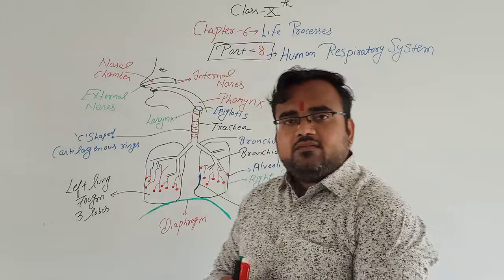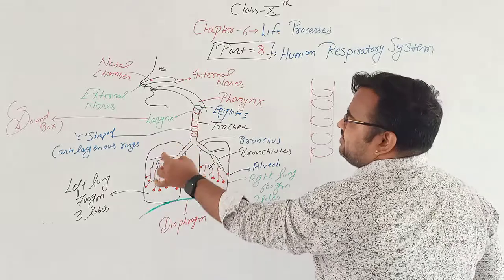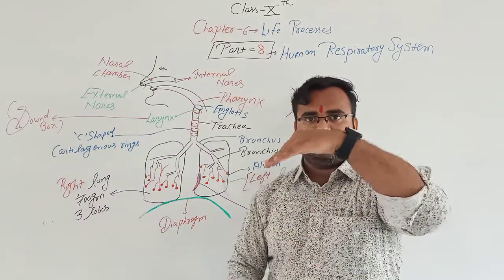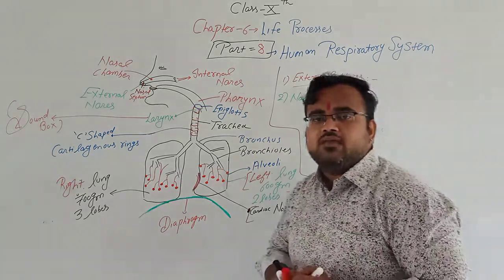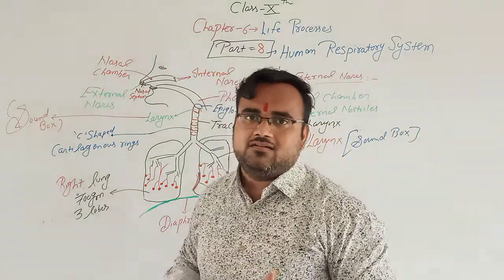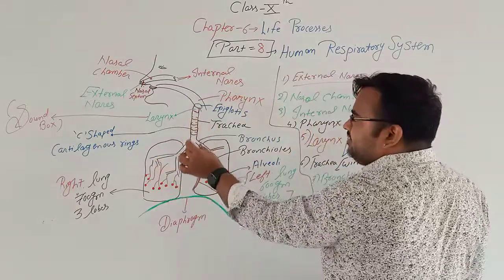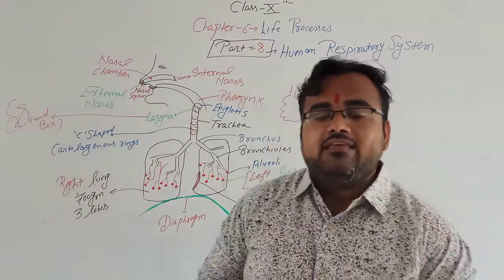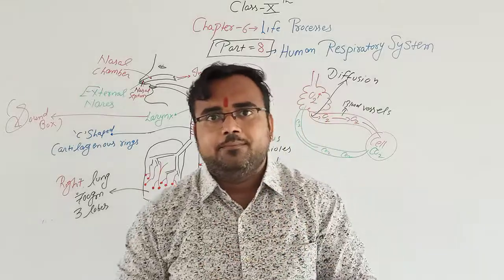Class - 10 II Chapter - 6 II Life Processes II Part - 8